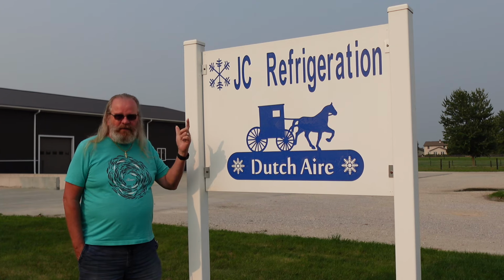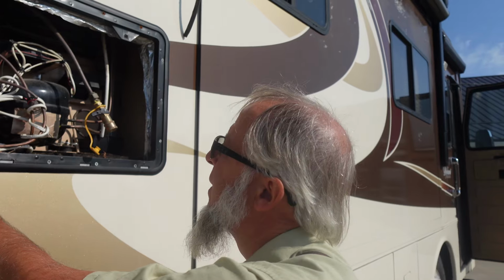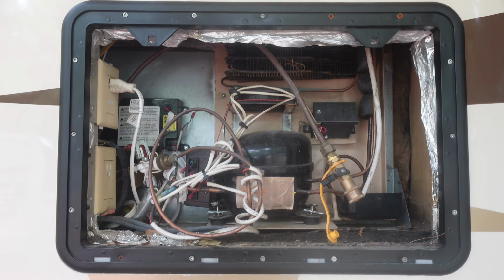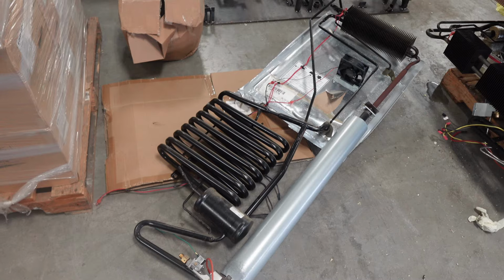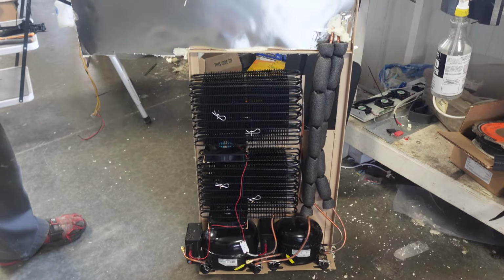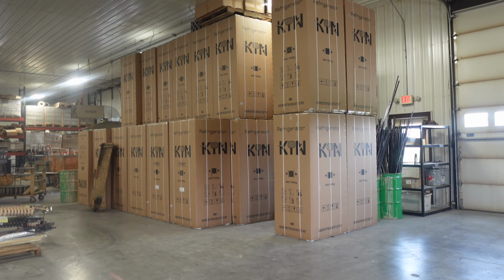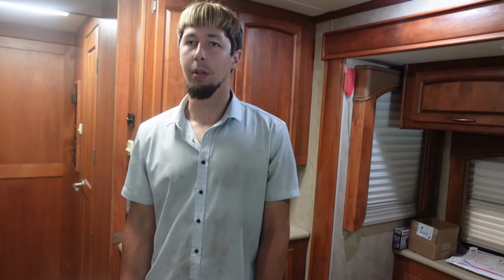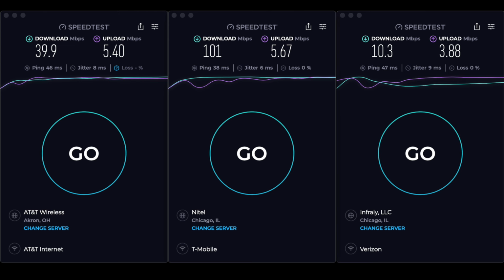JC Refrigeration, The Next Generation: Compressor Fridge?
Join us as we talk with Aaron about the future of JC Refrigeration and see behind the scenes of the installation process. Upgrade your refrigerator with an Amish RV Cooling Unit or a Compressor Unit. Both of these upgrades are designed to keep your food cold even on the hottest summer day. They will install an absorption or compressor unit or you can install it yourself.

Chapters
00:00 Introduction
00:34 Trouble Shooting
01:52 Lambright Comfort Chair
03:09 Boondocking at JC Refrigeration
04:10 Meeting Dawn and Gary
05:00 Moving our stuff out of the fridge
05:17 Meet Aaron
07:15 The work begins behind the scenes
13:04 What is up with all the refrigerators
13:26 Fridge controls
14:53 Cellular Report

⚠️ We will never comment to you saying that you have won something (if you see that, its a scam and report it)

If you would like a tour of our Truck Camper and our Monaco Motorhome, check out Dori & Mena's YouTube channel

We're Mary and Fred! In 2020, we transitioned from part time RVing to full time and travel the country looking to help the nomadic community. We explore, experience and educate, because it's not too late to believe in Jesus.